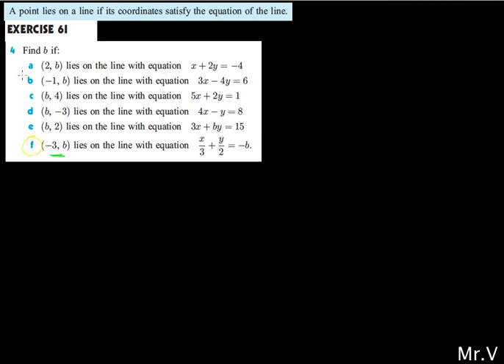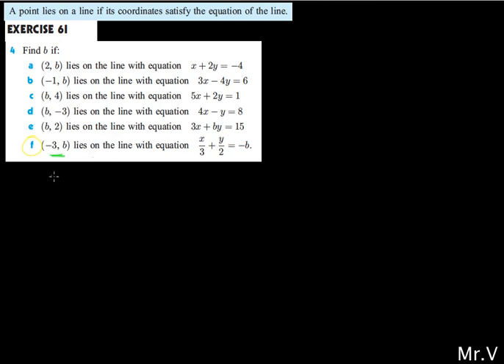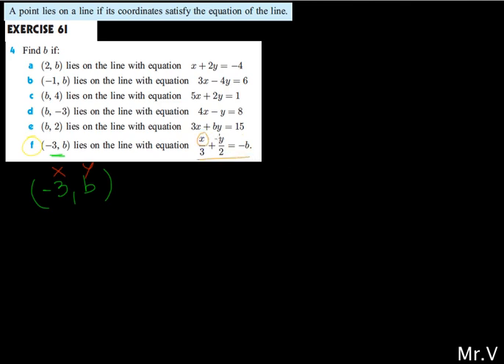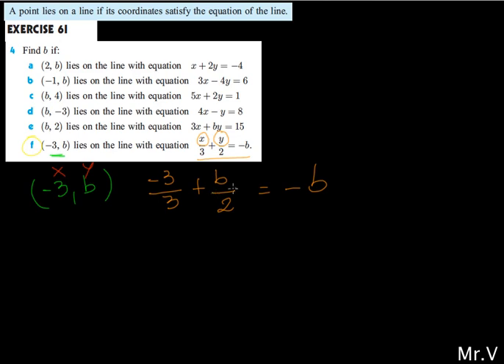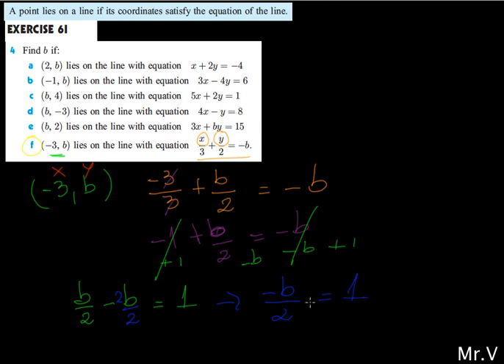Chapter 6 Topic I Exercice 4-f